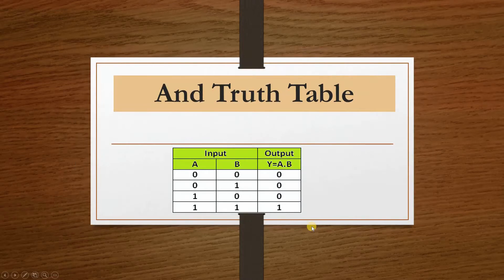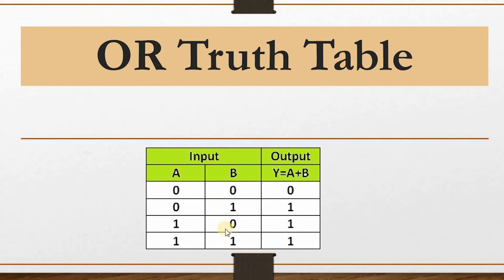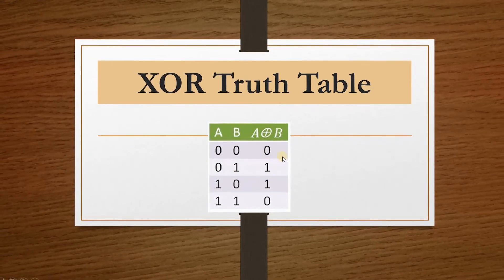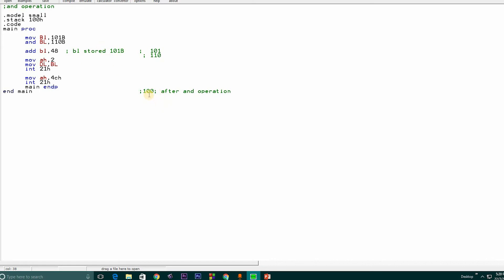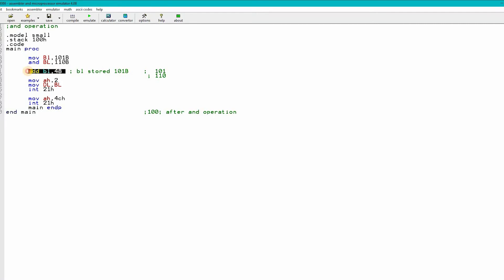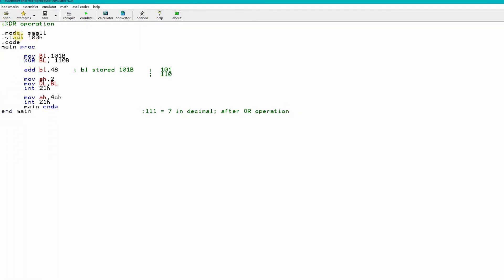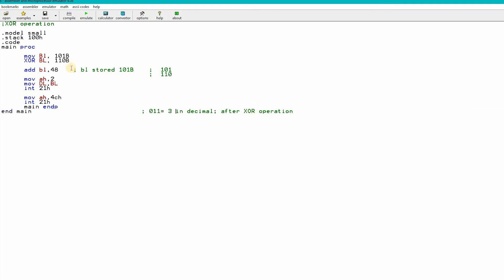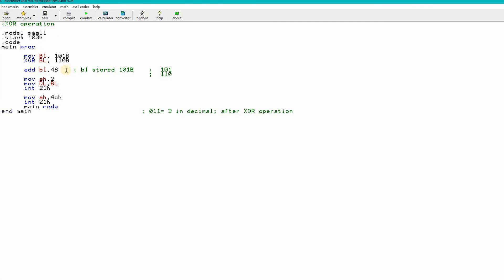And,OR,XOR Instruction with code in assembly language!!!!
in this video i described how to do and ,or,xor operation with  in assembly language  in' emu8086' software and  in' Powerpoint' also ...!!!